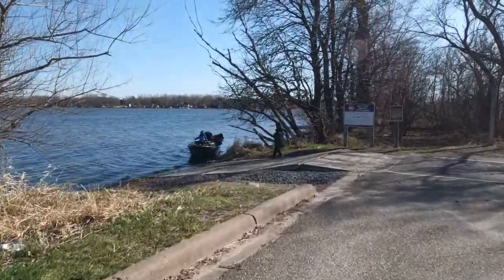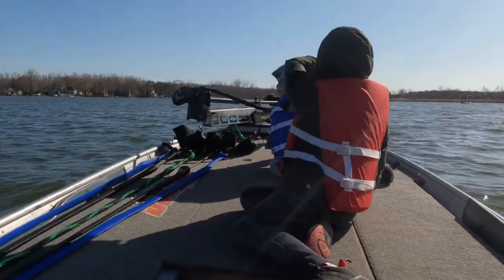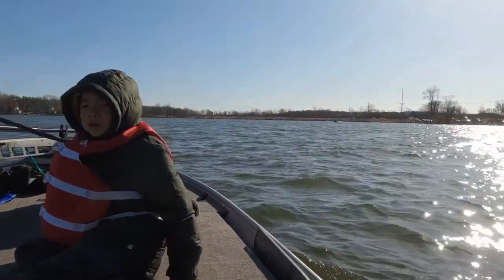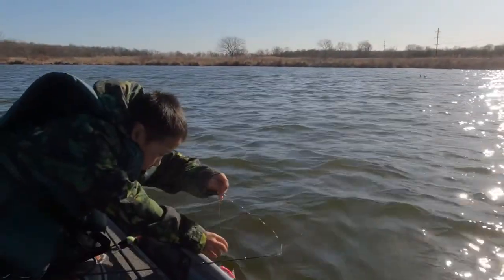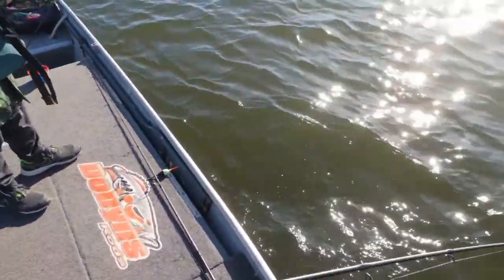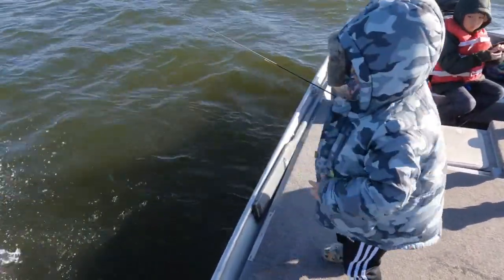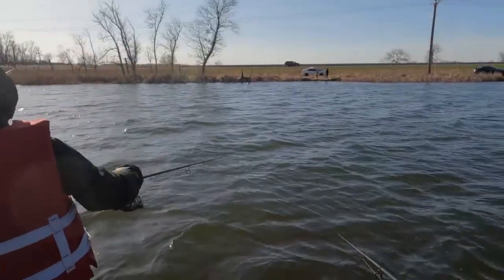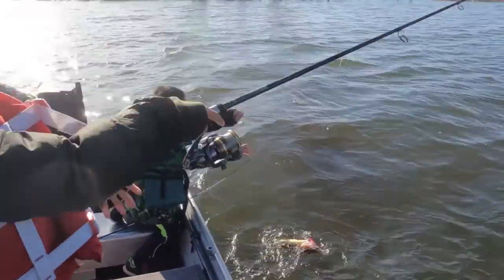Clear Lake/May 2022 - 1st Boat Action this Spring!